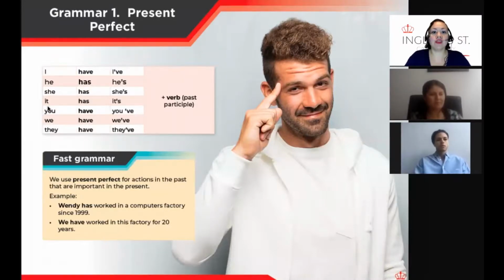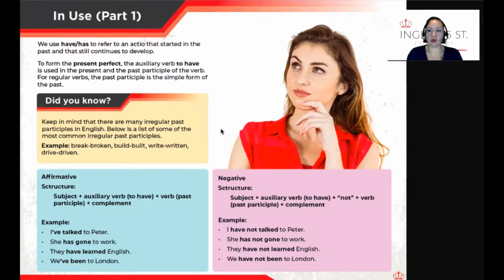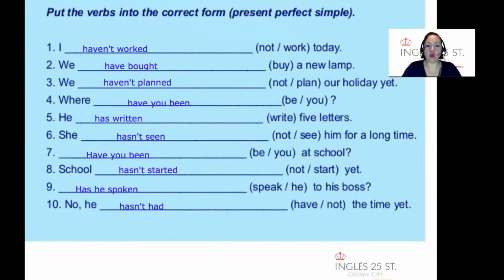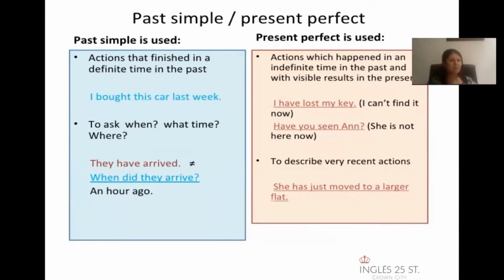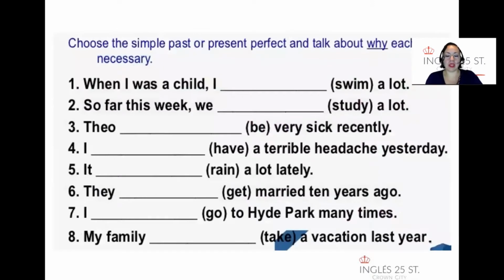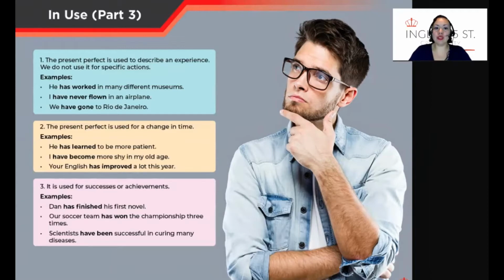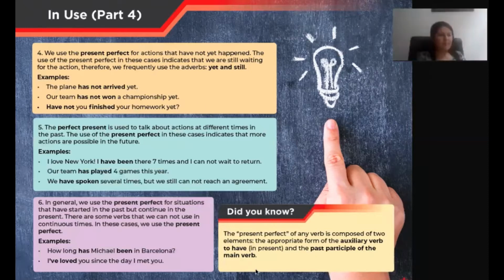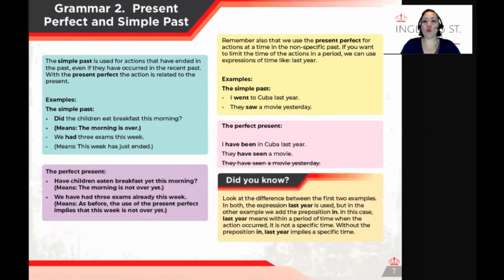Class 30 - "Yesterday and today" I25